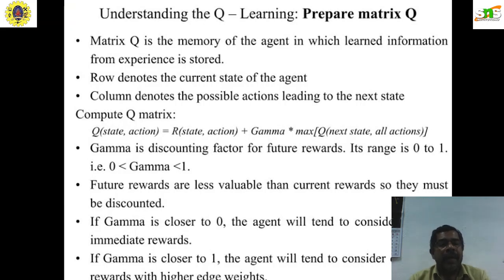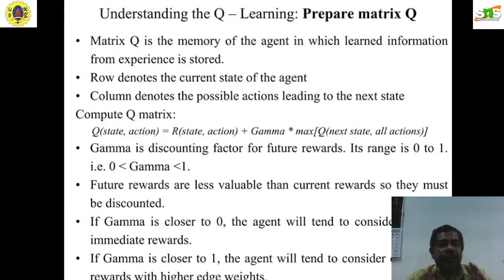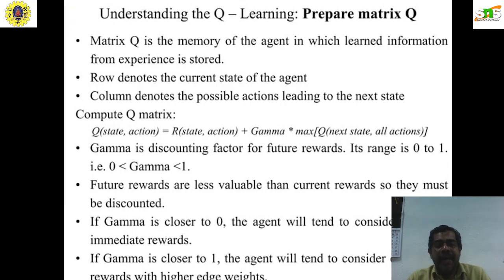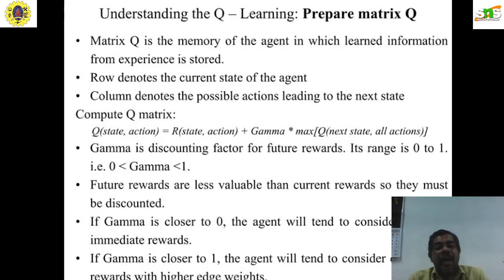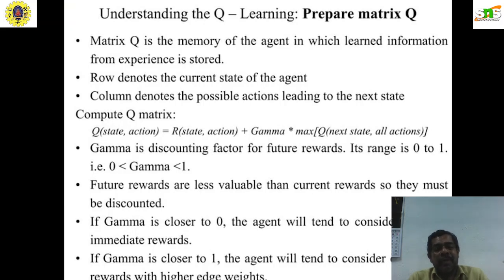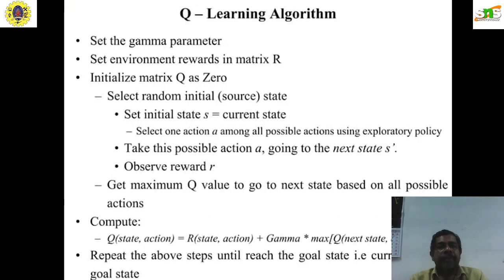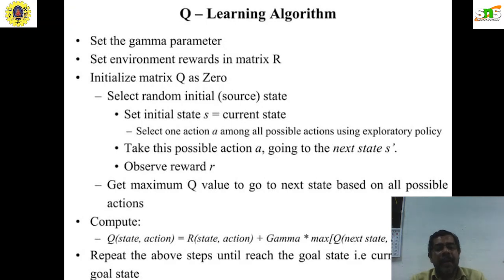Introduction to IML | Part 8 | RL algorithm | Stephen Rufus | SNS Institutions